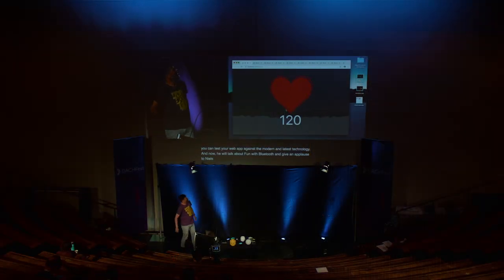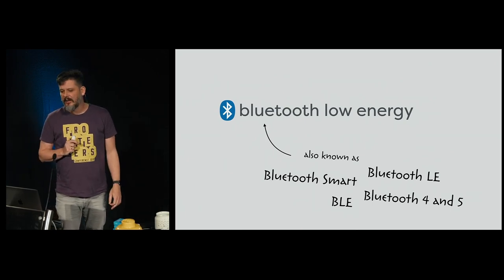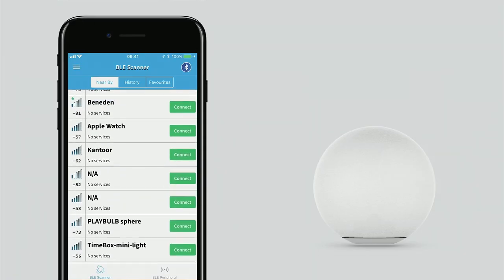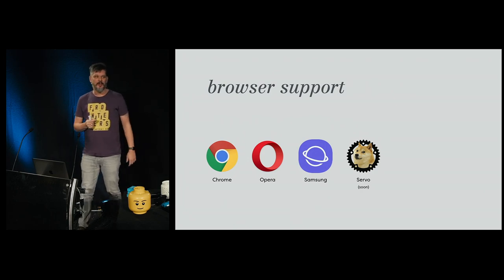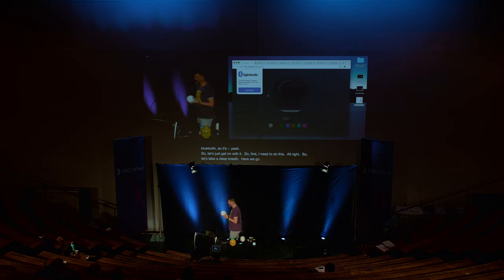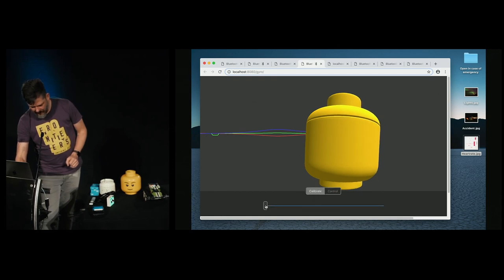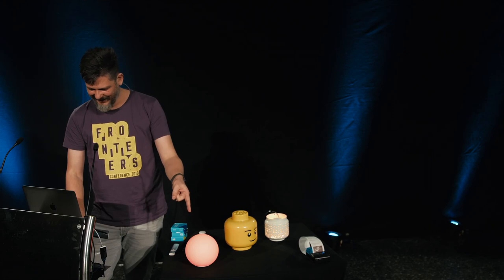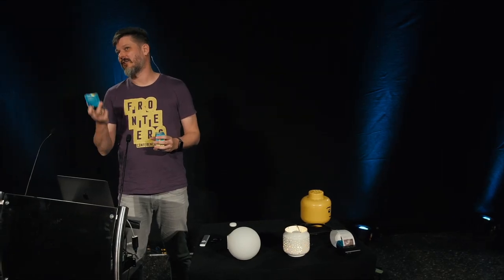DACHfest 2018 - Fun with Bluetooth — Niels Leenheer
Fun with Bluetooth by Niels Leenheer at the DACHfest 2018

Time for JavaScript to get physical. With WebBluetooth the browser can actually take control of all kinds of physical devices in the real world like lightbulbs, robots and even drones. And nowadays you can even run JavaScript straight on microcontrollers and even little Bluetooth beacons. This talk will teach you the basics that you need to get started and give a peek at some more advanced topics like building your own Bluetooth devices using just JavaScript.